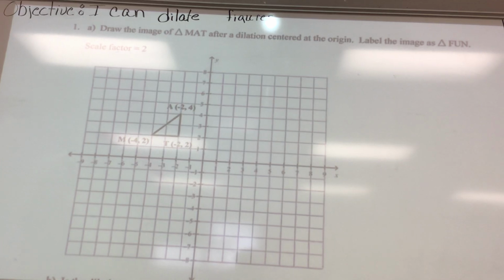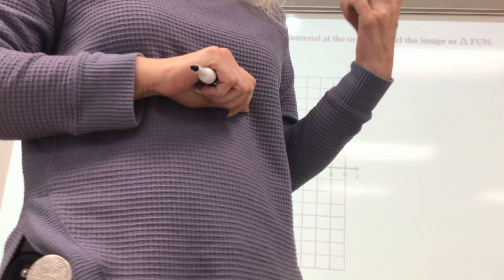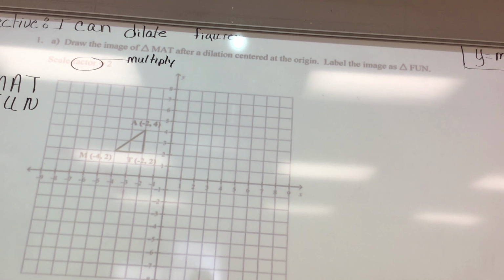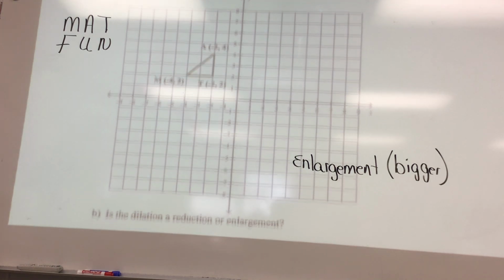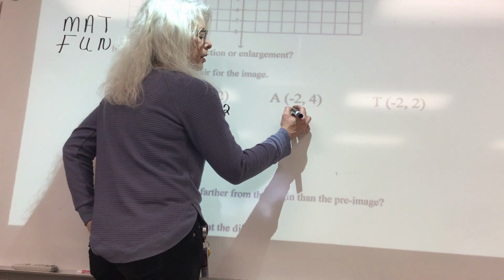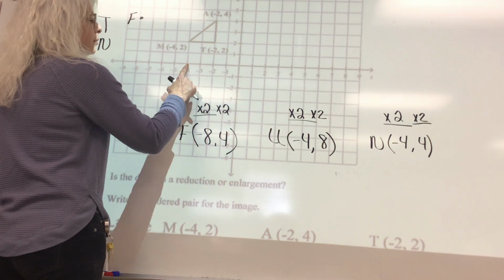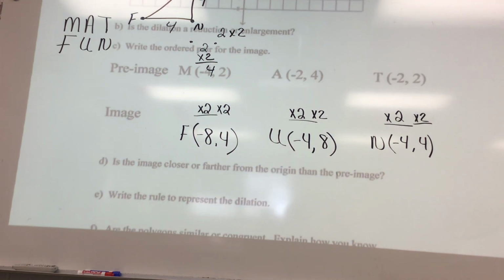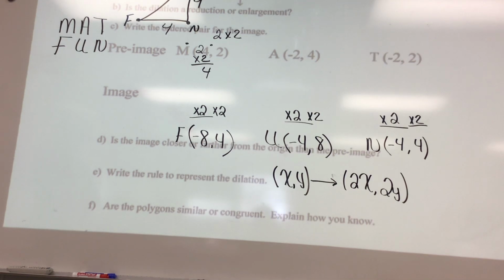Dilations Problem 1